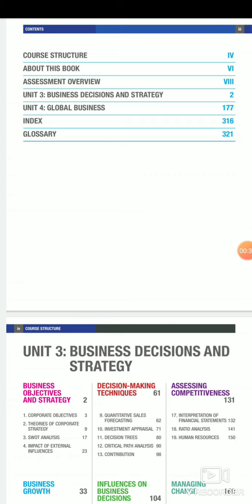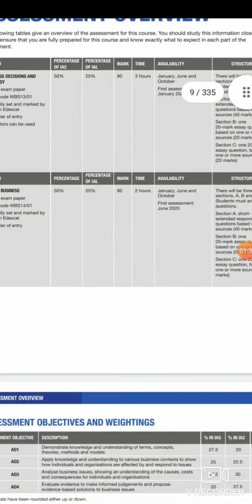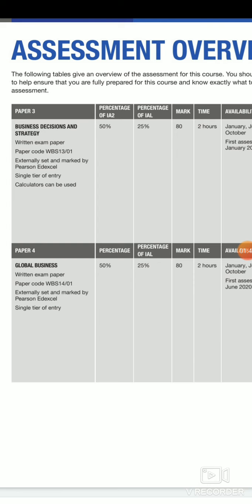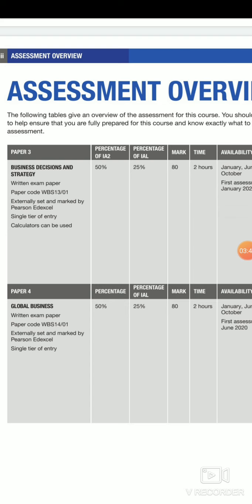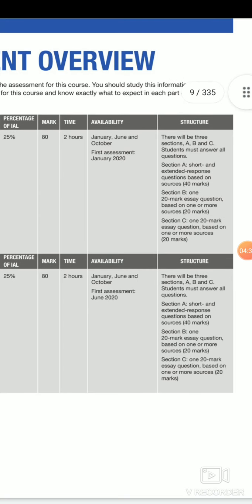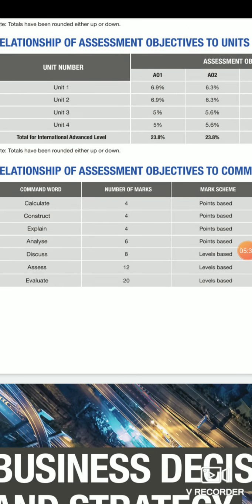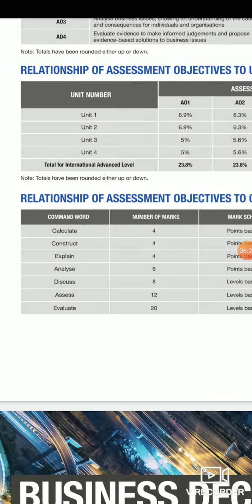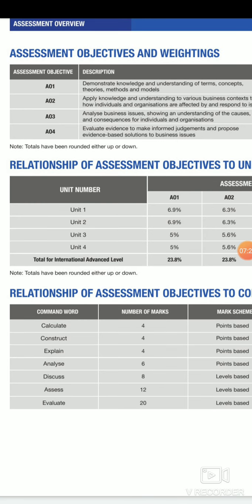Business International Advanced Level Introduction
Here is a short video on what you need to know about the Edexcel International Advanced Level Unit 3 and Unit 4 syllabus content and paper structure

This is a quick overview on the types of questions that can be tested and what are the learning outcomes of this course.

Source credits: Pearson Edexcel, Rob Jones

Video credits: V Recorder